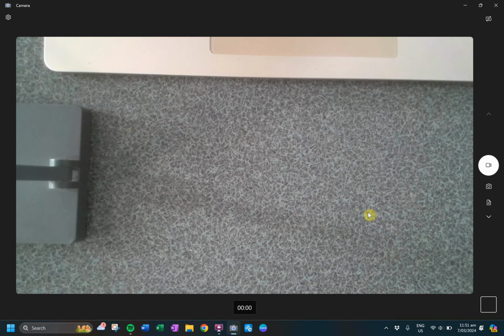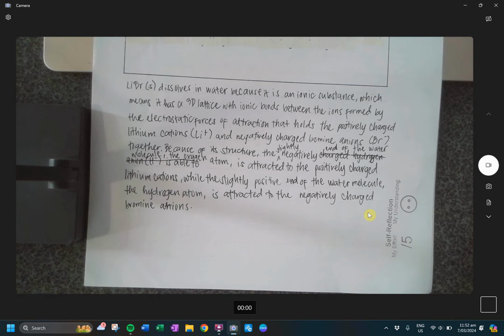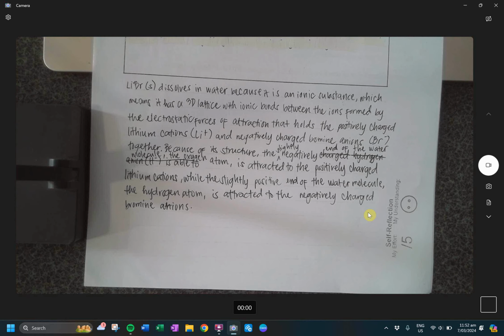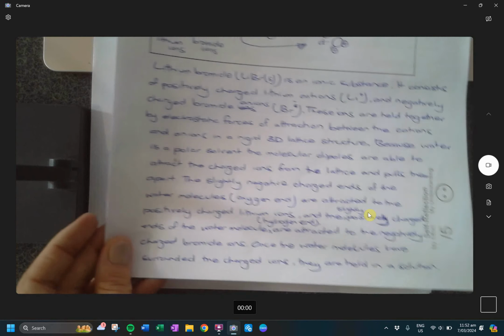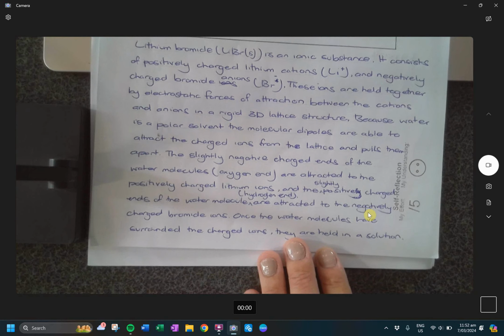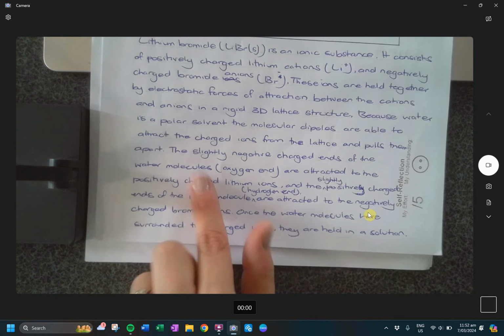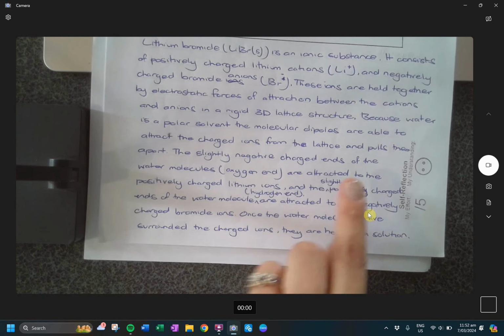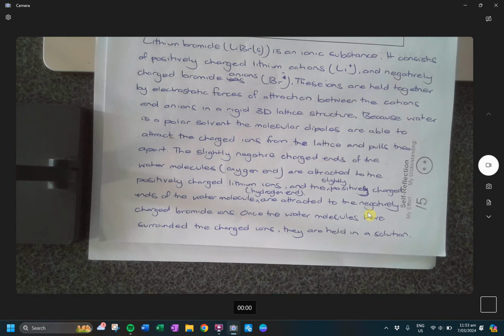3. Vocab Clarifications - Ions vs Molecules